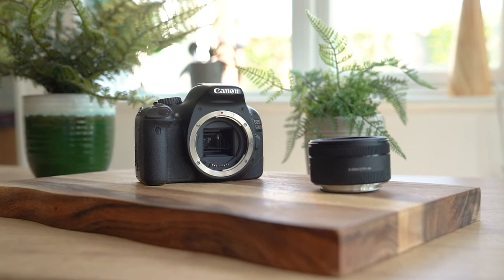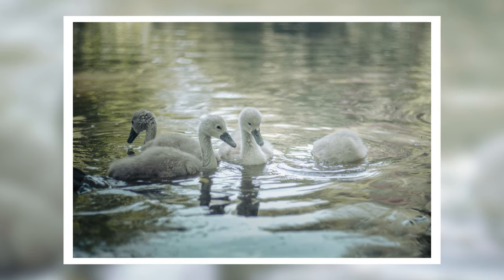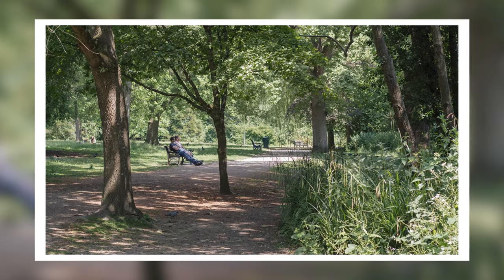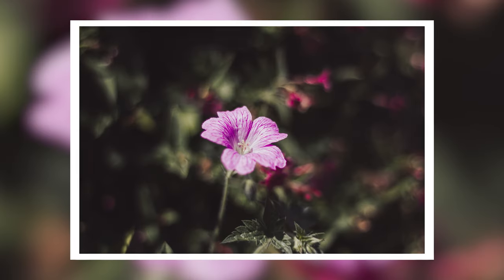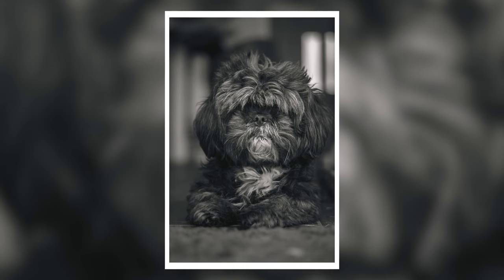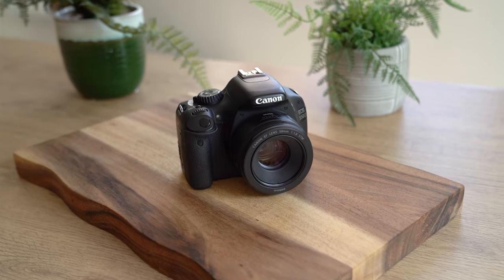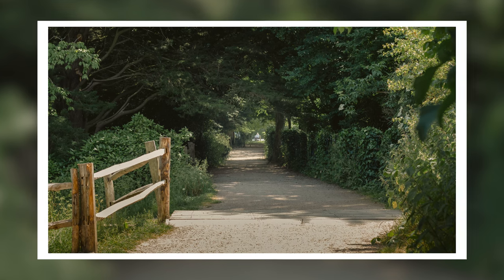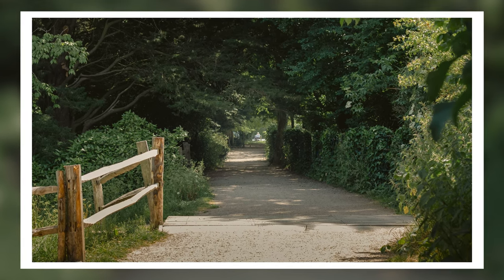Is Cheap Photo Gear Any Good?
Photography can feel expensive sometimes and it's easy to get caught up in the latest and greatest photography kit with absolutely amazing cameras and lenses offering some unbelievable tools to make your life as a photographer easier. But how good are cheaper setups? What about something that costs less than £200? We've got the Canon 550D and the EF 50mm f/1.8 lens, so let's see how it handles.

Timestamps:
0:00 - Overview
1:04 - What makes the difference?
1:32 - Using the Canon 550D + EF 50mm f/1.8
3:59 - Conclusion